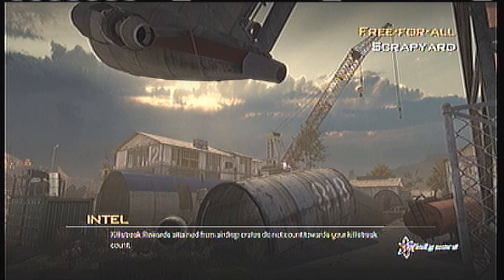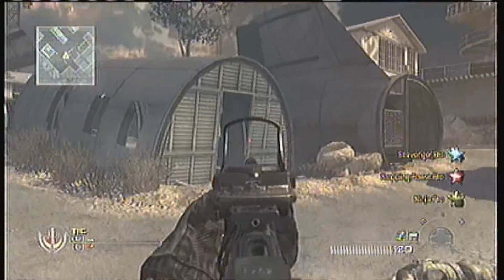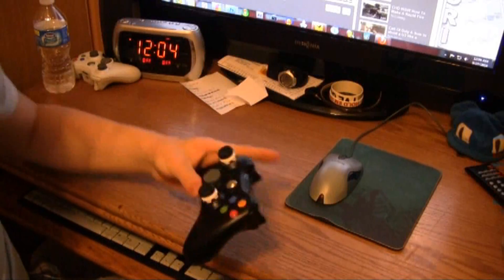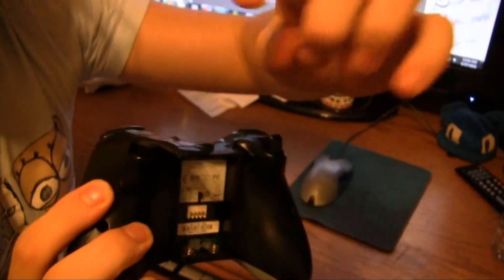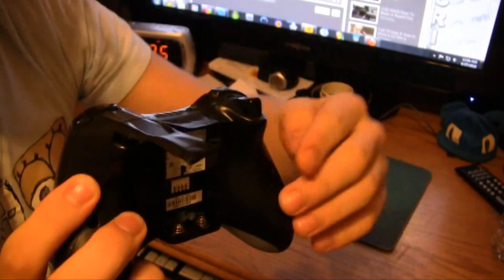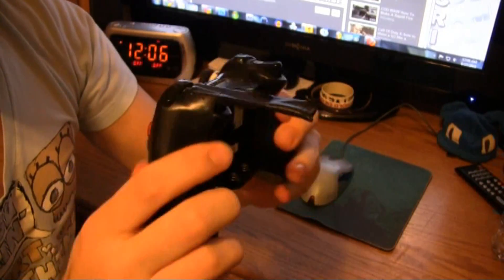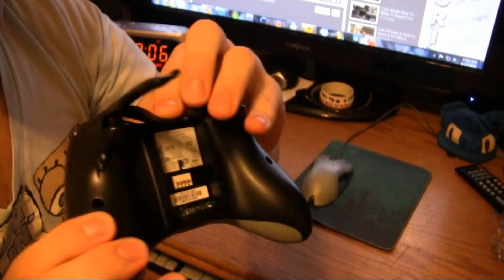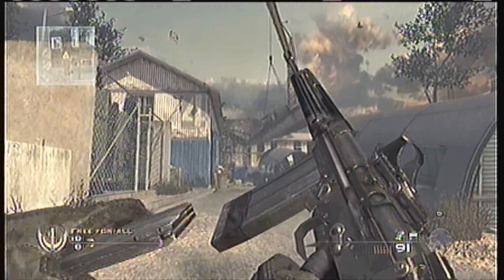Modern Warfare 2 How To Shoot a FAL Like a Automatic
how to make a cheap mod for your controller really really fast and easy.